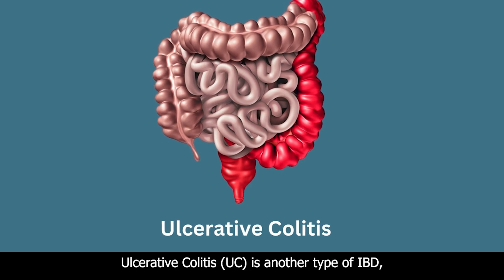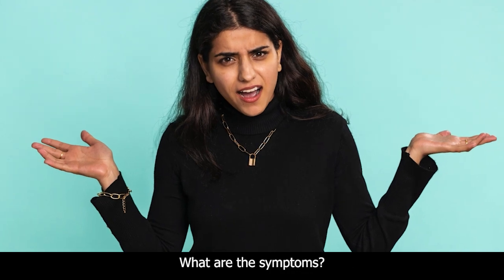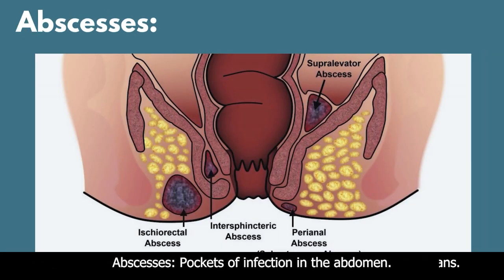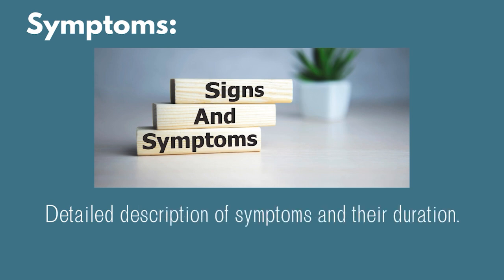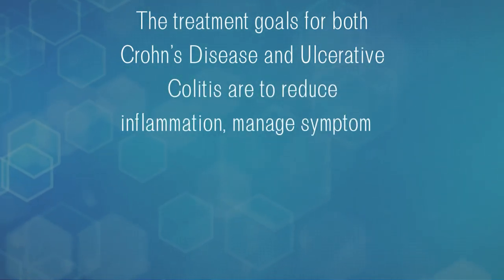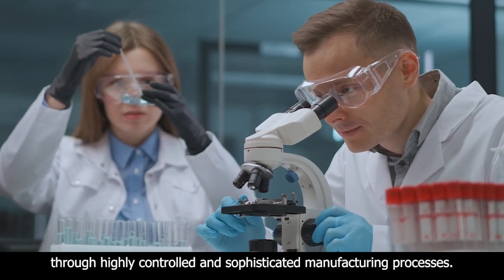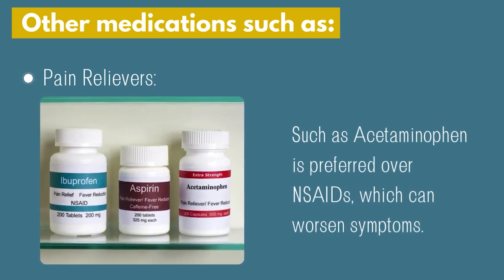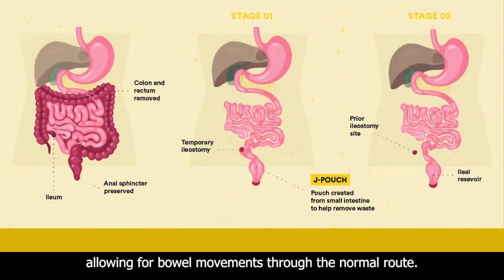Decoding Crohn's and Colitis: What You Need to Know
In this video, we're decoding Crohn's and Colitis and giving you all the information you need to know about these inflammatory bowel diseases. If you or a loved one is affected by Crohn's disease or ulcerative colitis, this video will provide valuable insights and tips for managing the condition.
If you’ve ever wondered what sets these conditions apart, how they’re diagnosed, or what treatments are available, you’ve come to the right place.